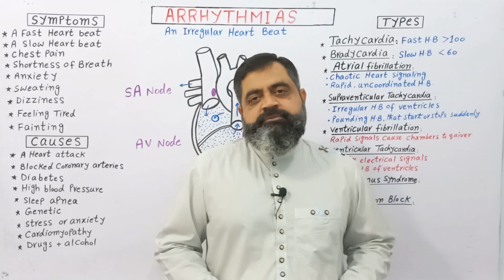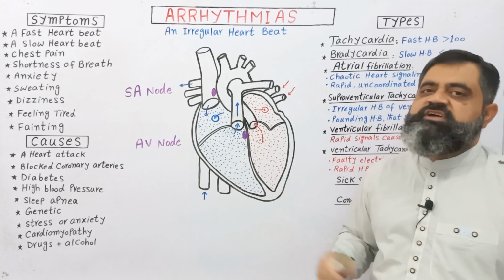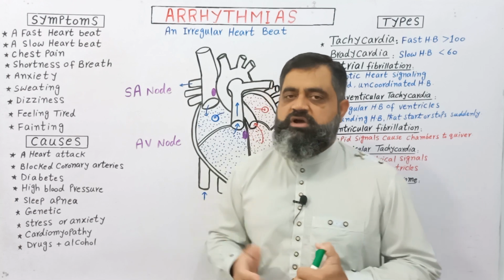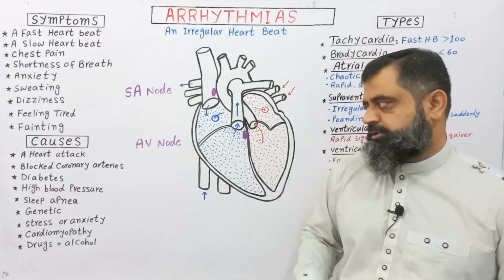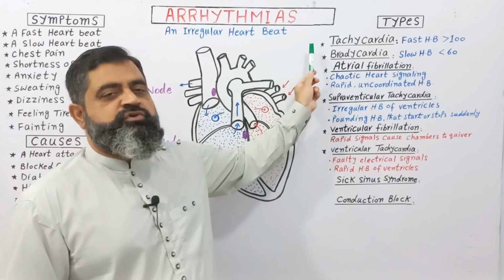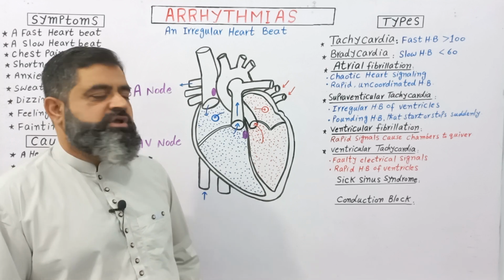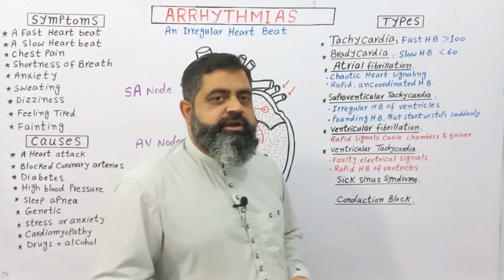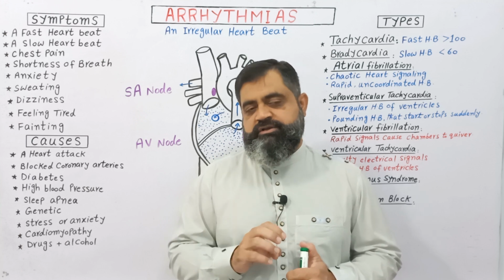Arrhythmia English Medium